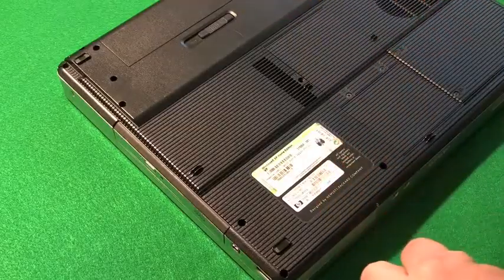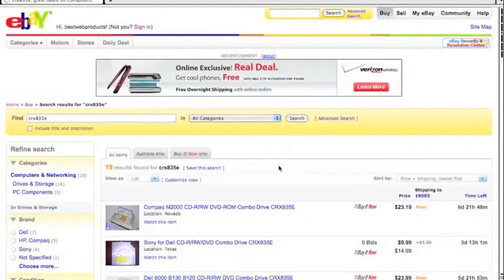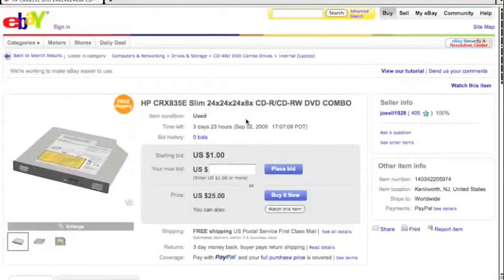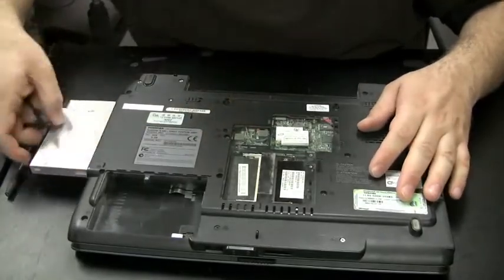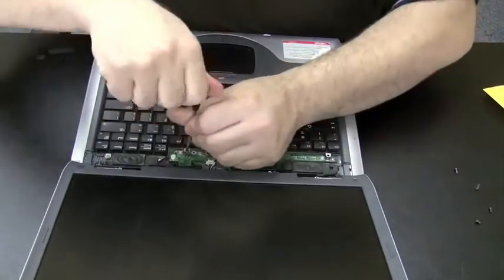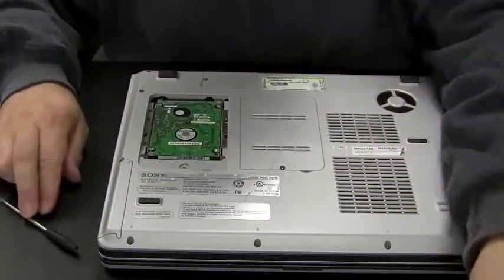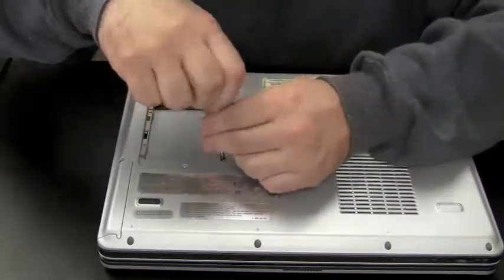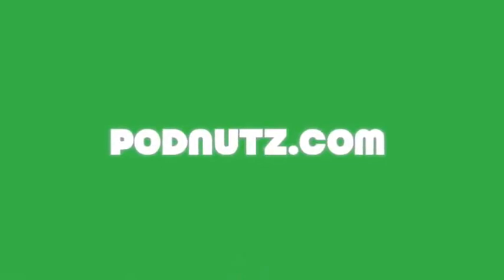CD-DVDDrives-HD_clip1.avi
cd-dvd laptop repair